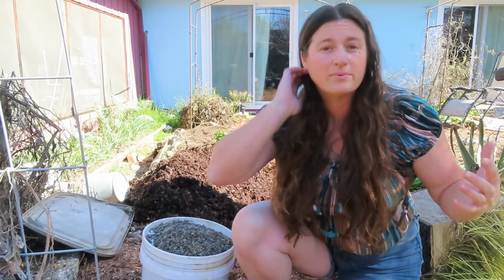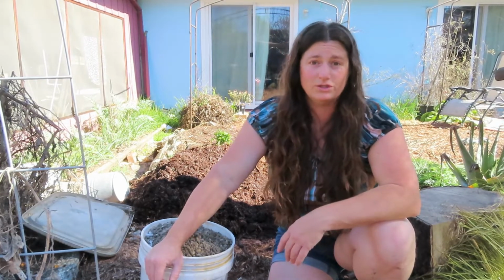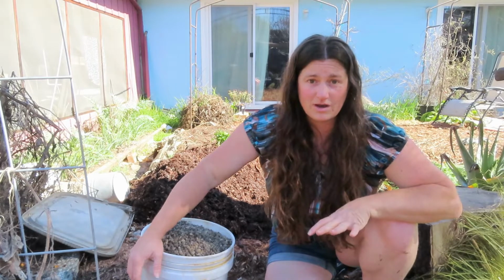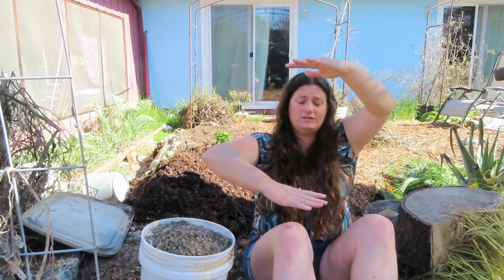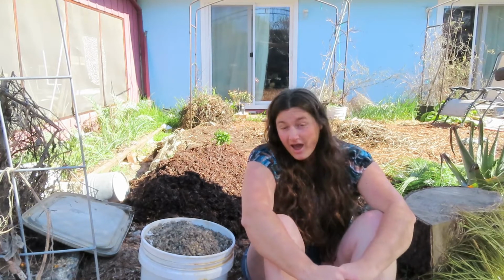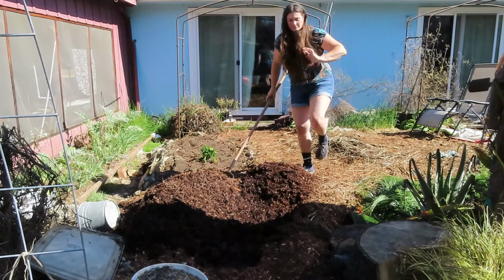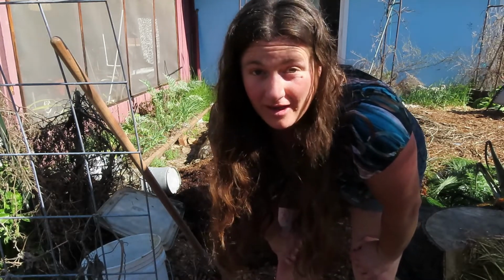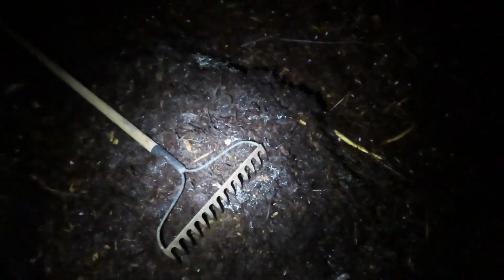~Composting Manure~ Part 1: Overview & Rabbit Manure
Composting manure can be easy. Here I give an overview of types of ways I compost and a specific method I am starting to do for my animal's manure (rabbits and quail). Rabbit manure is covered in this video.

AZOMITE Rock Dust